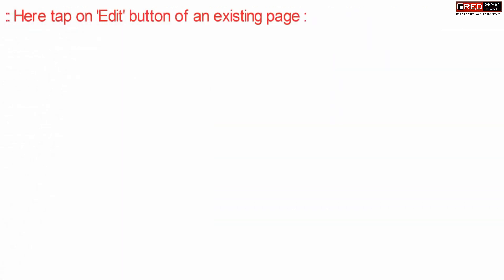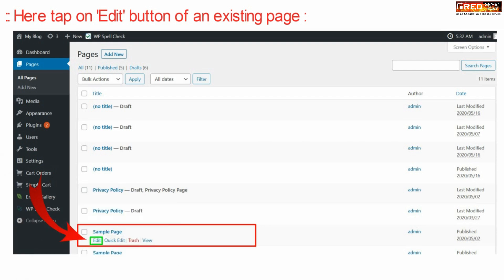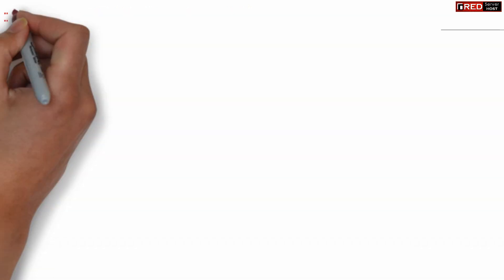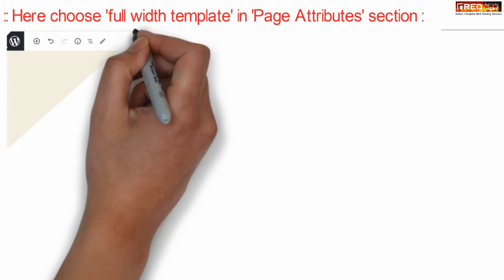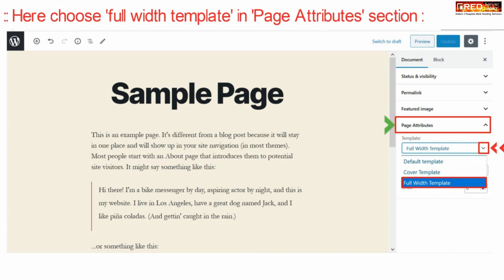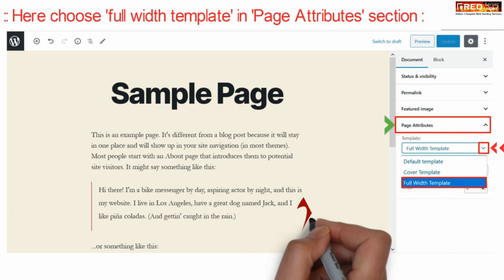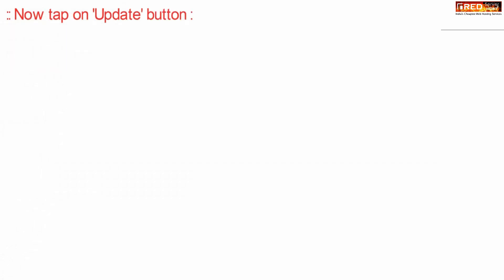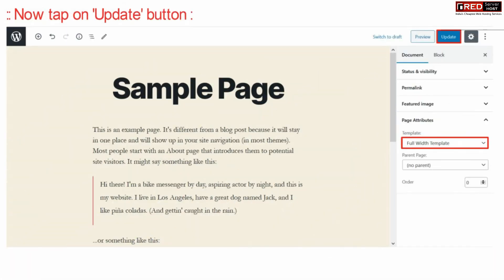How to disable the sidebar in WordPress?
Today we will show you how to disable sidebars in WordPress using the full width mode layout. It is a built-in method and does not require any additional plugins.

Follow the steps to disable the sidebar in WordPress:
Step::1 Login to your WordPress admin panel
Step::2 Go to Pages and select the All Pages option
Step::3 Now click over the Edit button under Existing page
Step::4 On the right-hand side under "Page Attributes" click on the Template drop-down and select the Full-width Layout option.
Step::5 Finally click over Update button.
Repeat these steps on every page and you will remove the sidebars on every page if that is your goal.
Congratulations, you have successfully learned how to easily remove sidebars in WordPress.